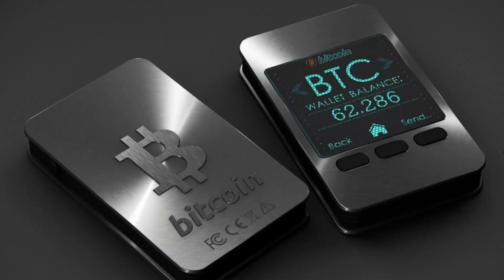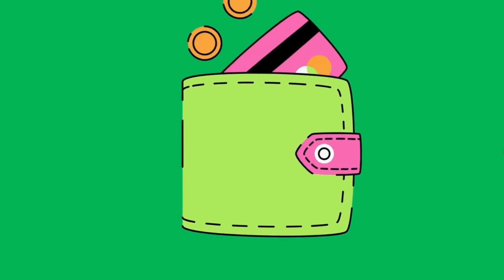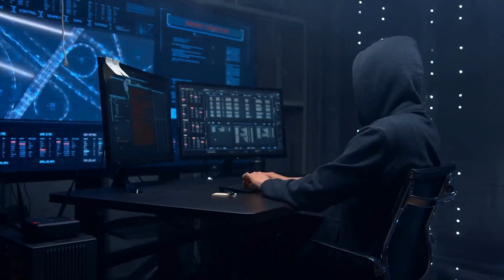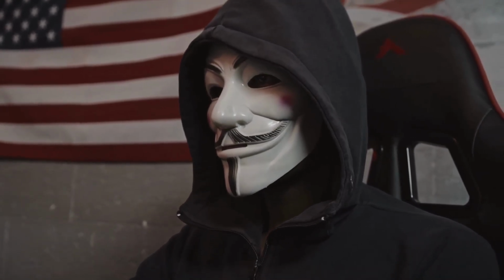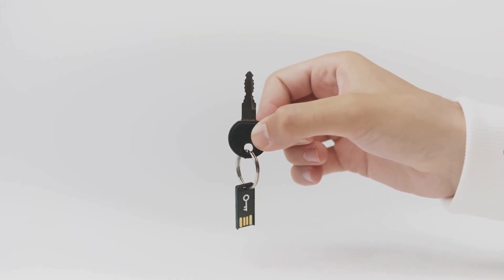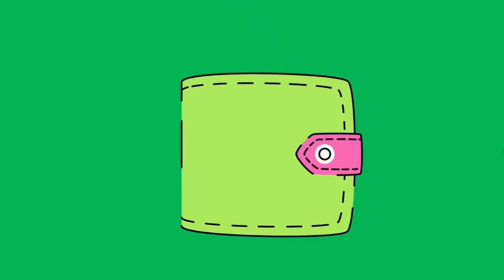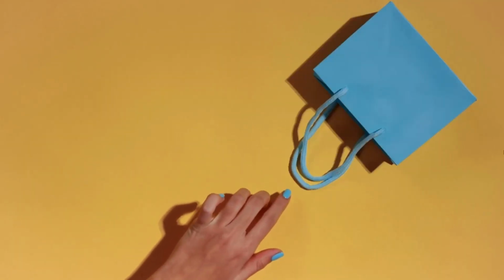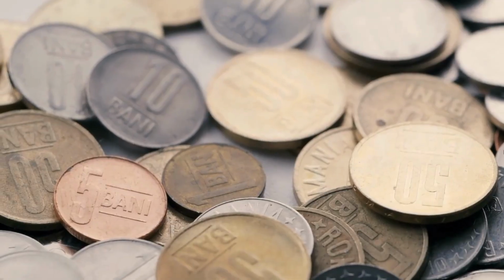"Cold Wallet vs Spot Wallet: Which One Should You Use?"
"Cold wallets and spot wallets are two of the most important tools in the crypto world. In this video, we explain what they are, how they work, and their pros and cons. If you’re new to cryptocurrency or want to protect your assets better, this guide will help you decide which wallet fits your needs.

Topics covered:

What is a cold wallet?

What is a spot wallet?